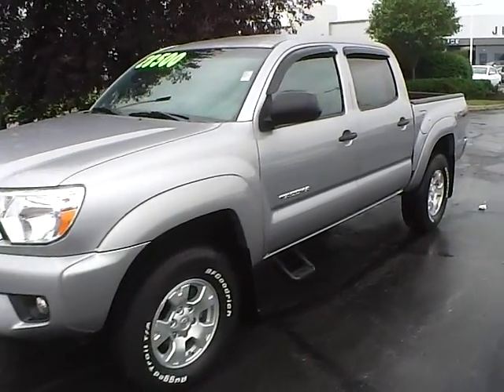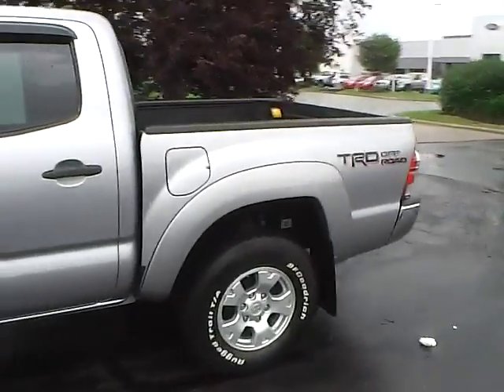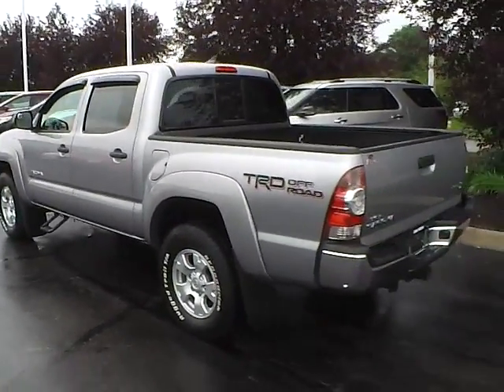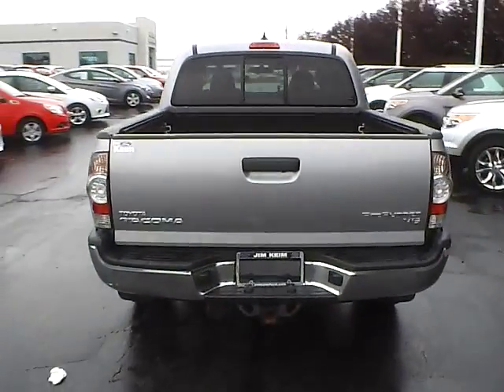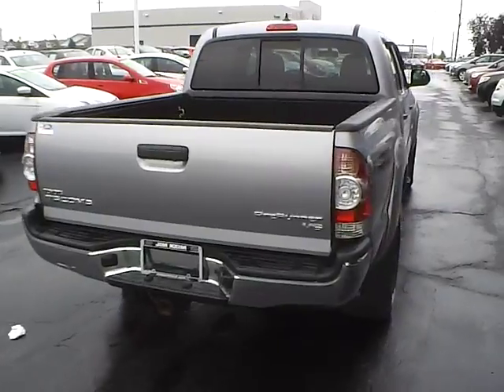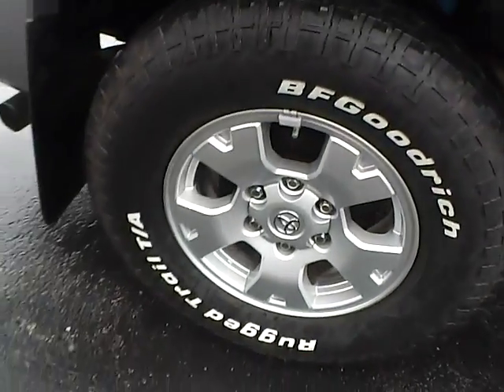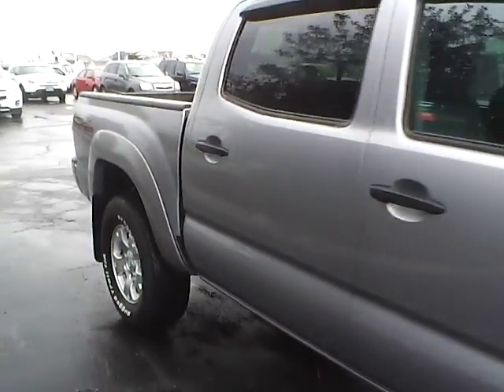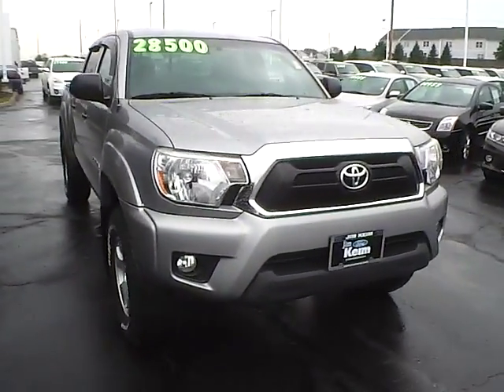2015 Toyota Tacoma PreRunner For Sale Columbus Ohio